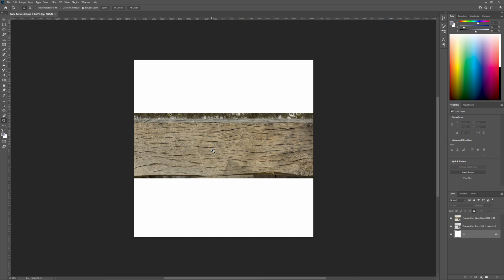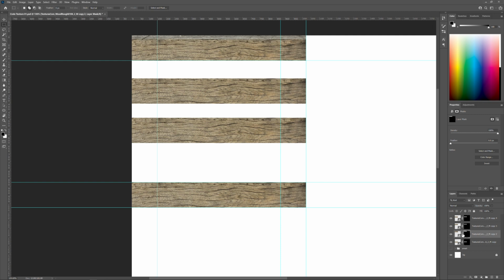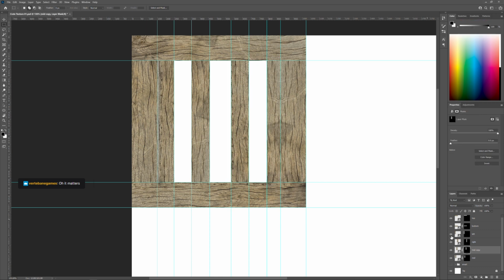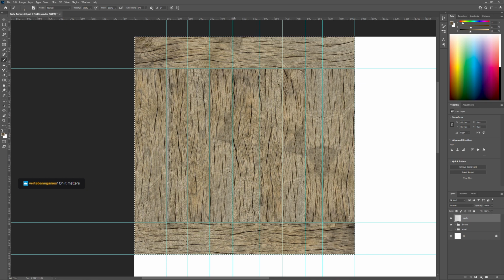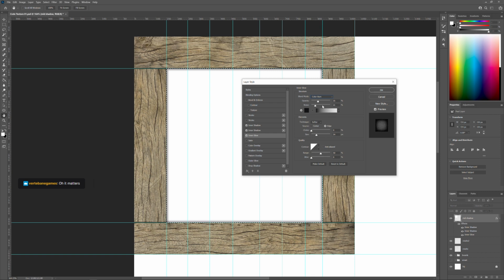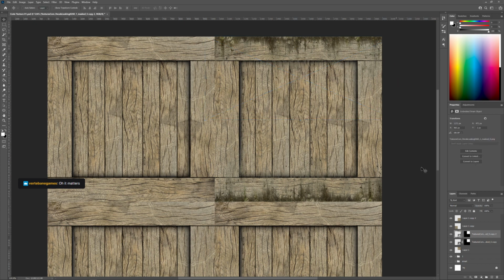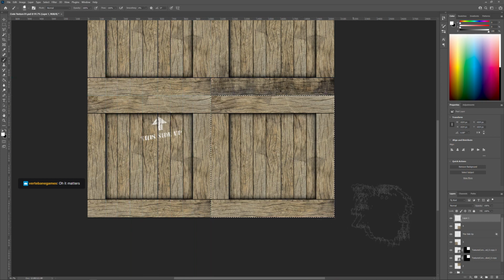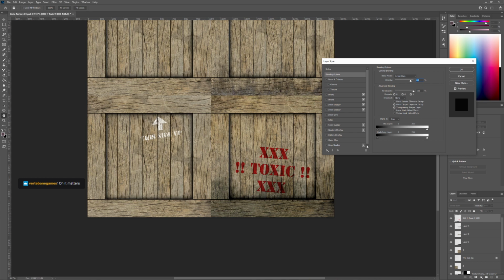Crate Texture Part 1 - Basic Photoshop Techniques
Part 1 of the Crate Texture assignment.  Using basic Photoshop techniques to arrange and mask elements of a wooden crate together into 4 variations of a wooden crate texture for a photo realistic game.